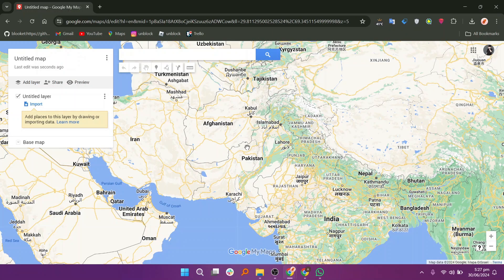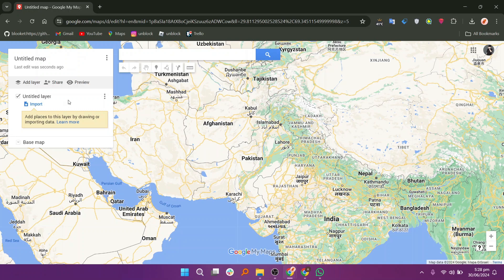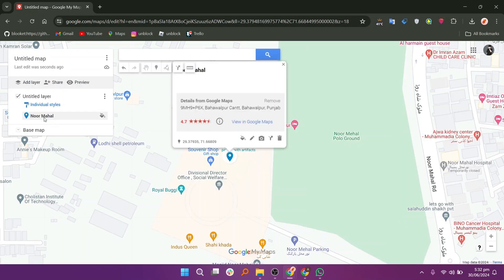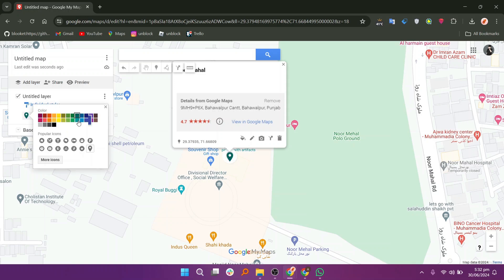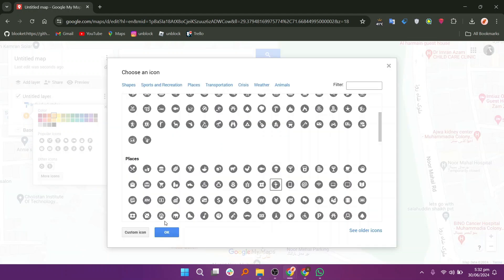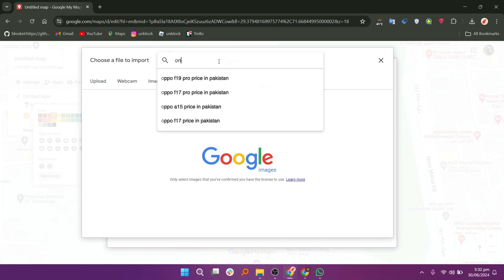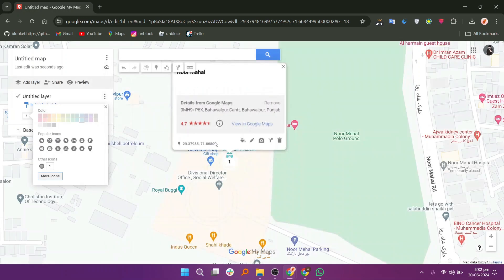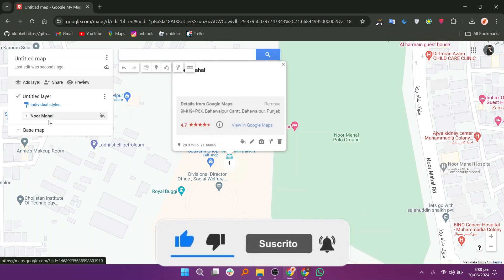How To Change List Icon In Google Maps